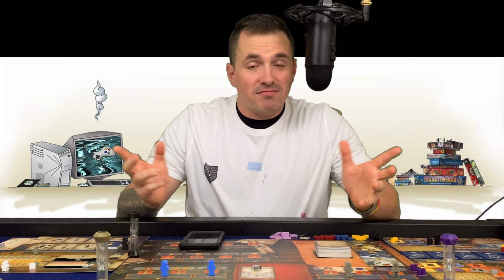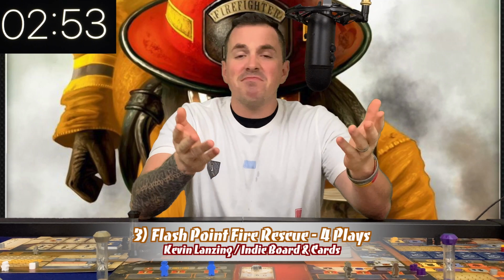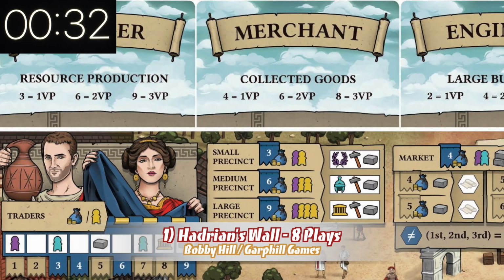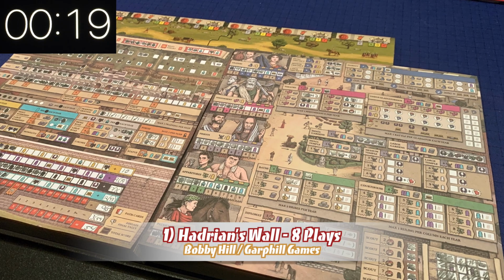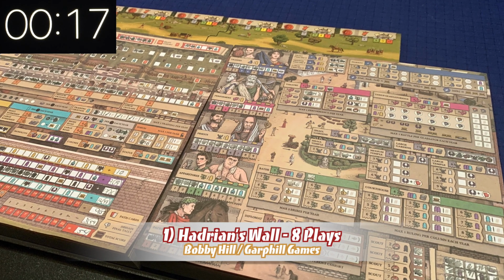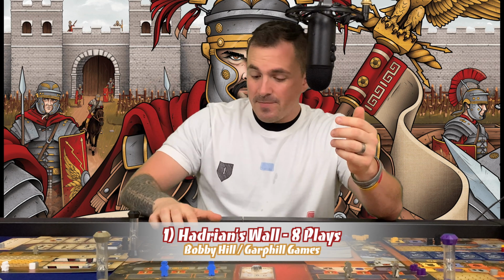Top 3 in 3 Minutes Most Played Games of May 2021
We had a solid month of gaming!
- Purchase Flash Point Fire Rescue
- Purchase Hadrian's Wall
The Twitter - @BoardOffline
BGG - thebaker1983
Main Theme Music - Ice Crystals by Everet Almond
- Flash Point Fire Rescue - Highway Girl by Riot
- Hadrian's Wall - Dawn of Man by Quincas Moreira
- Kingdom Death: Monster - Witchy Britches by RW Smith